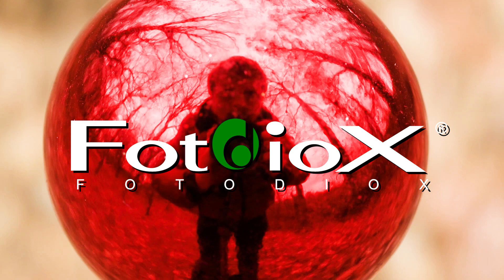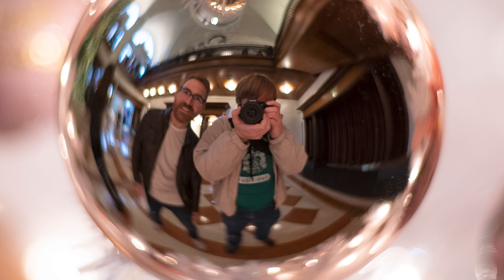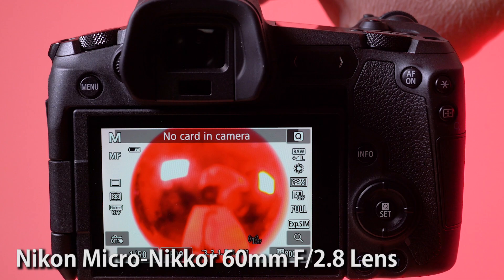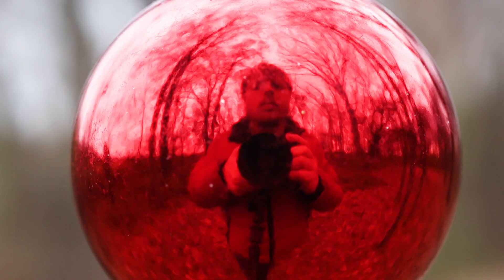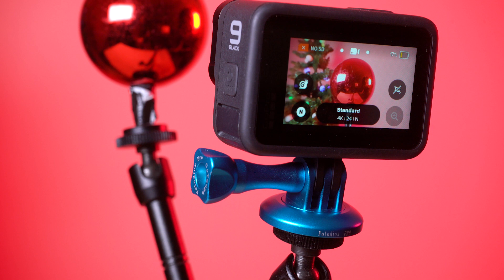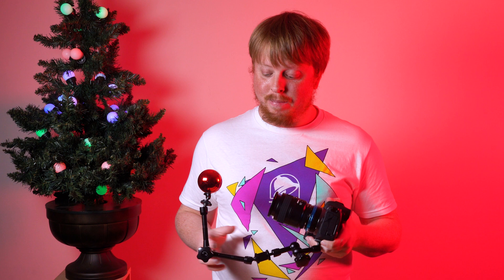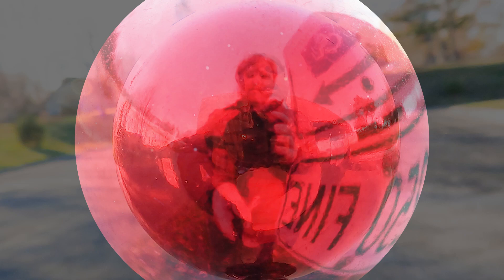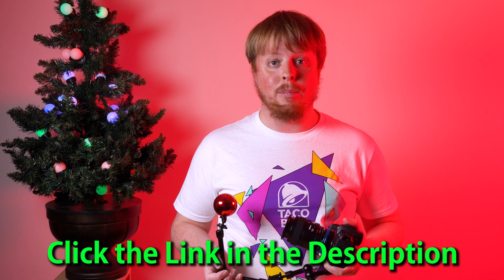Building a DIY Christmas Ornament Reflection Rig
It's Christmas time, and we've got a cool camera rig just for you! Why shoot a reflection selfie in a glass Christmas ornament on a tree when you can take that ornament with you wherever you want?